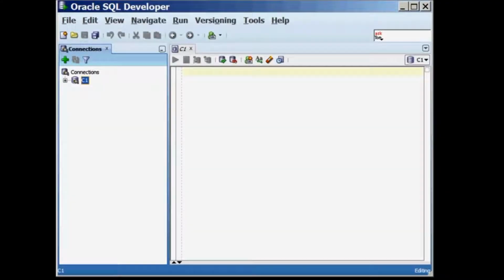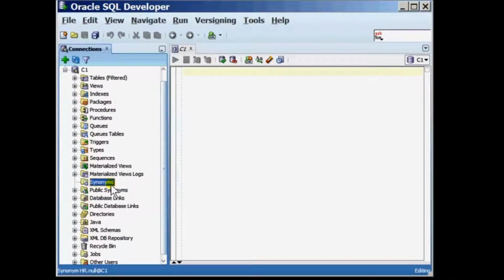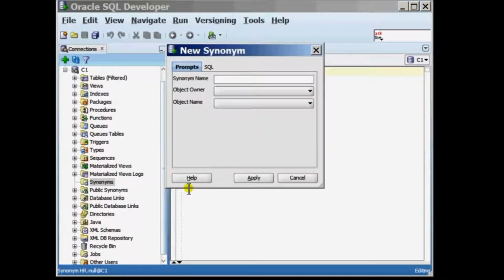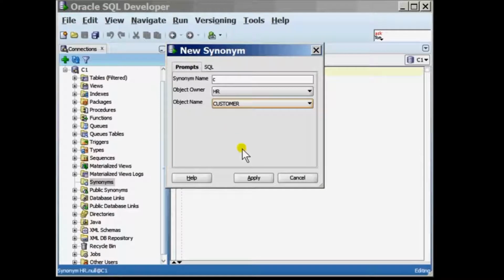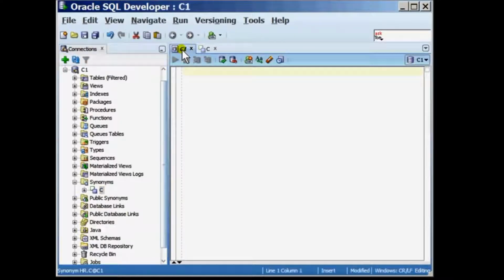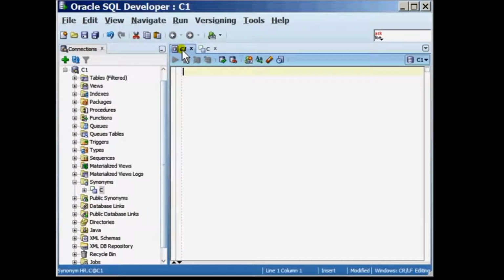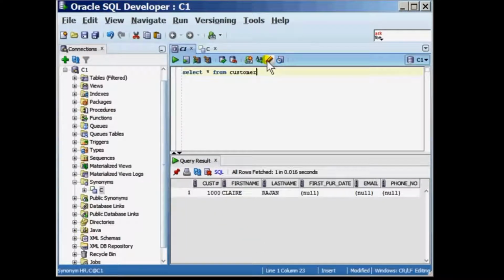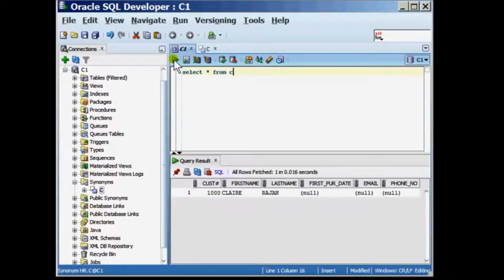Creating a synonym in Oracle SQL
This video shows how to Creating a synonym in Oracle SQL.